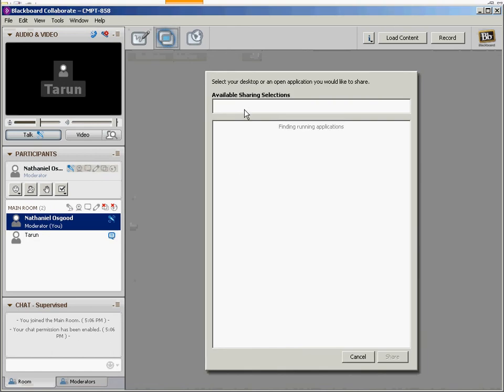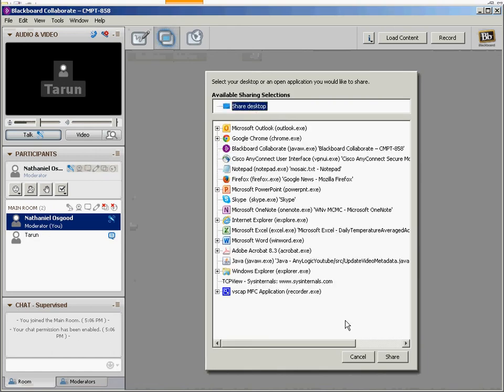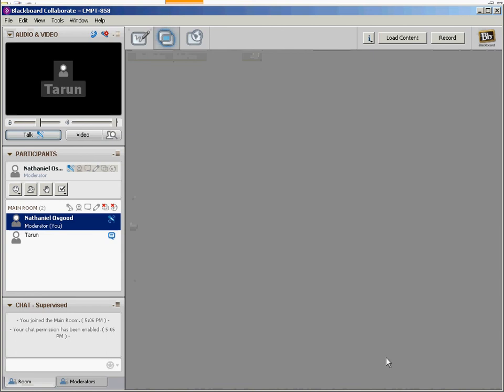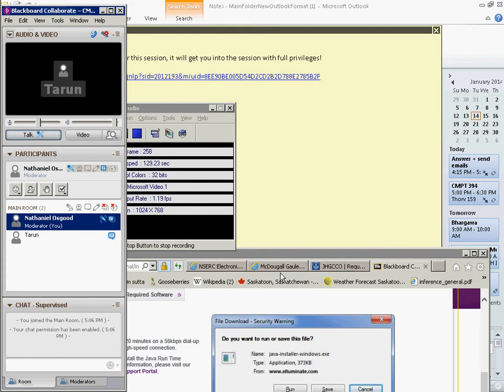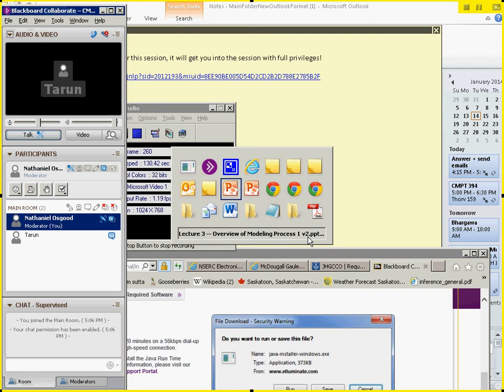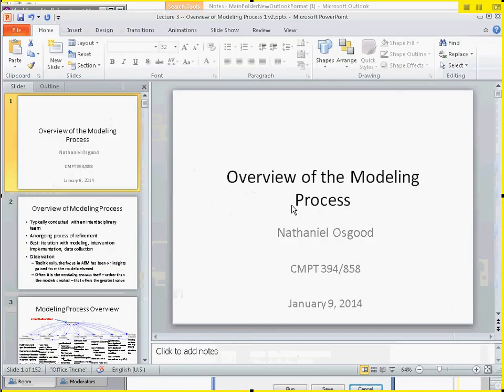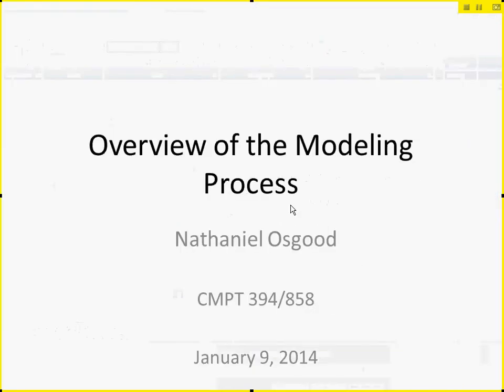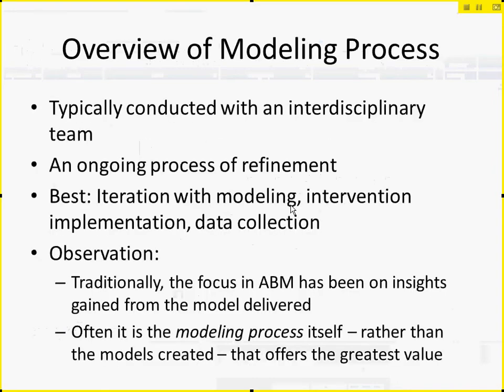CMPT 394 858 Spring 2014 Intorductory Modeling Process Comments